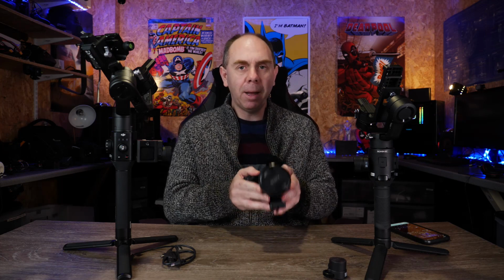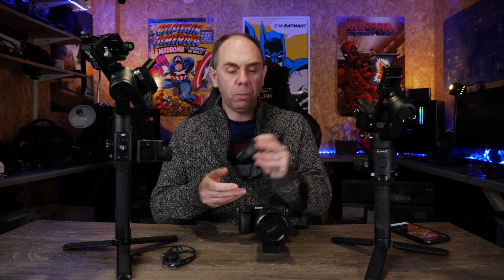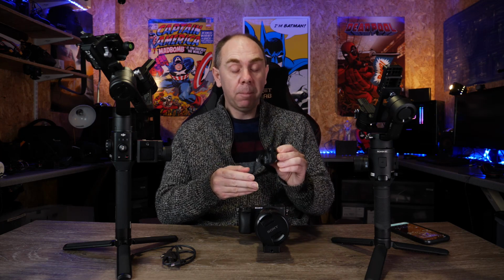DJI Ronin SC Payload DSLR Or Mirrorless Camera - Its Not All About Weight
I am talking about how to choose the the DJI Ronin S or Ronin SC based on your camera as I see a lot of people trying to use the Ronin SC with DSLR models and having issues.

Mad’s Product Pic’s Amazon Store

I use Tubebuddy to help me run my channel, if you are a Youtube creator I highly recommend checking it out

To support the channel please subscribe, I have been asked for ways for people to support me and the channel, above are some affiliate links to some trusted vendors and by using these you are helping us to continue to create content, alternatively you can support us via

Review Enquiries - If you would like to work with us on product or service you have please email and we can discuss further.